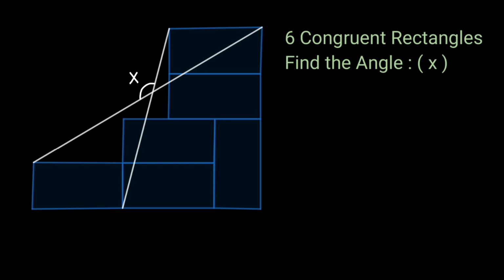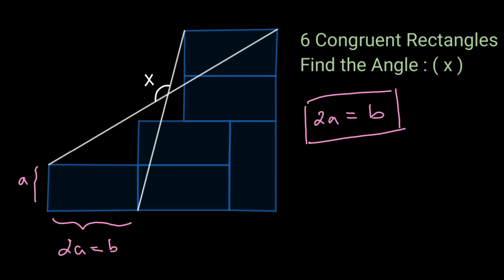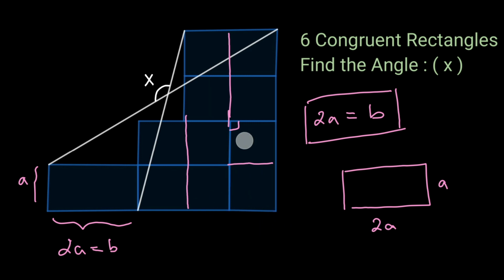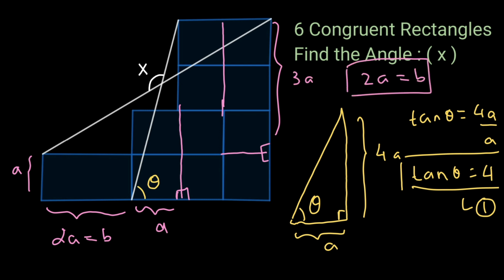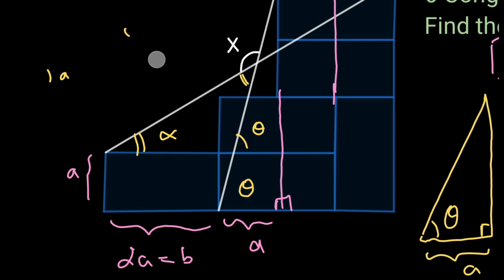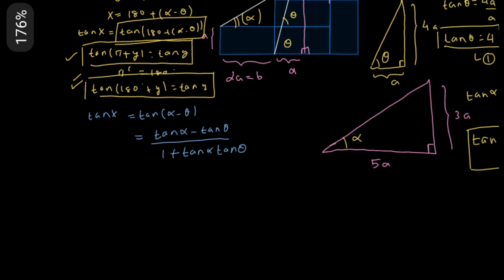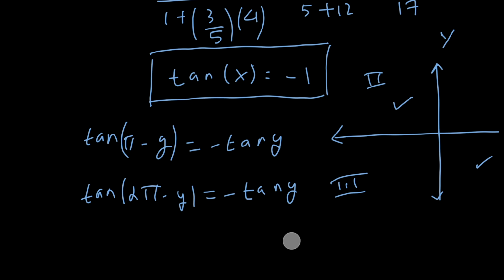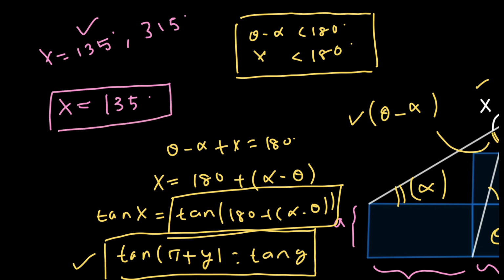A Very Beautiful Geometry Problem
Geometry Problem
5 congruent rectangle arranged in a very beautiful manner and question is find the missing angle